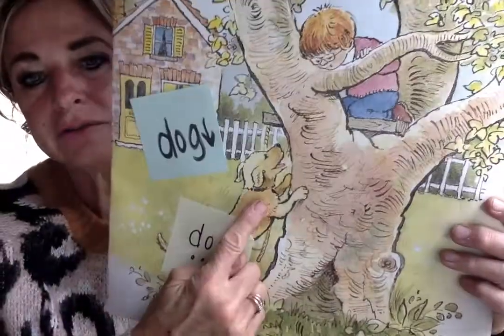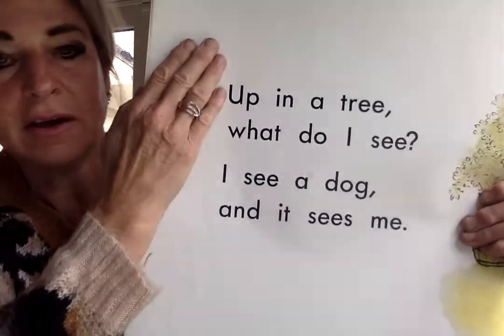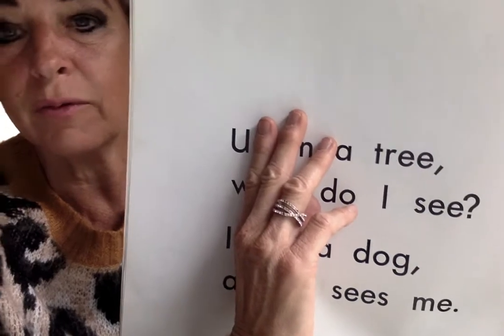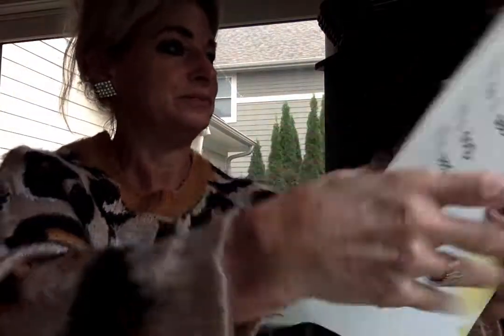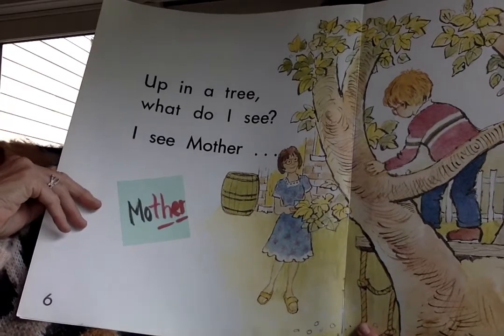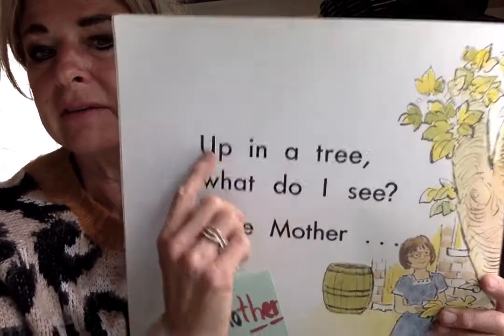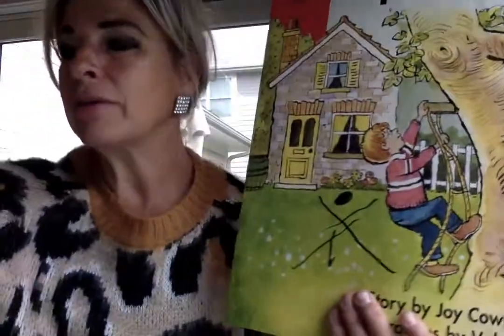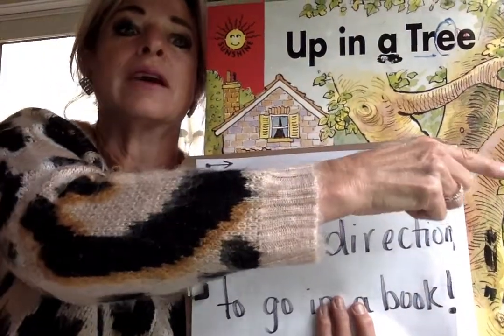Movie on 9 9 20 at 10 53 AM